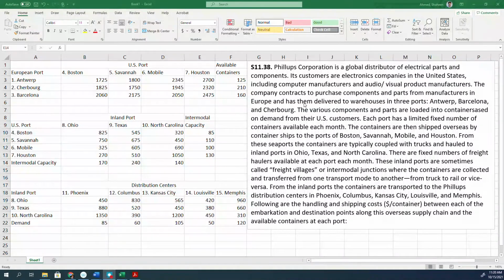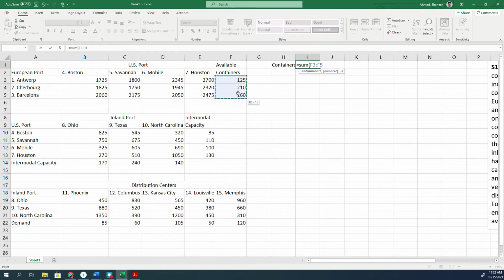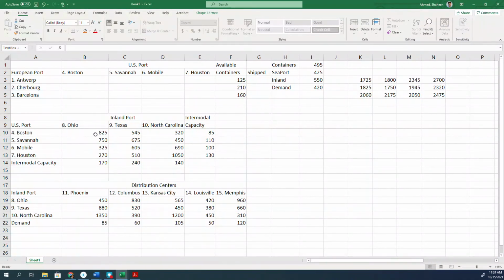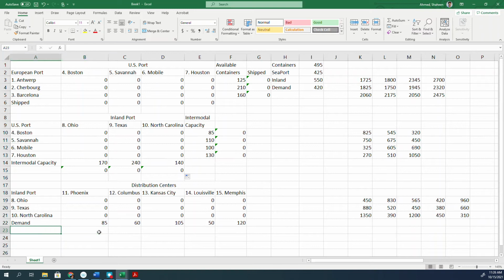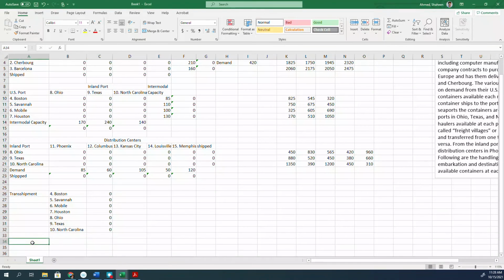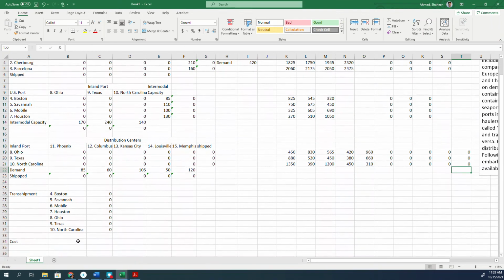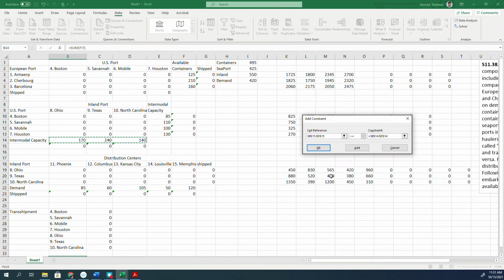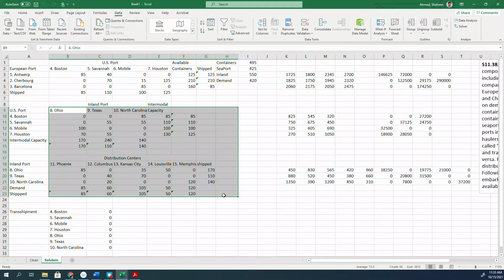Transshipment Problem Two or More Intermediate Points Solving Using Microsoft Excel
*Meant to say Houston, TX